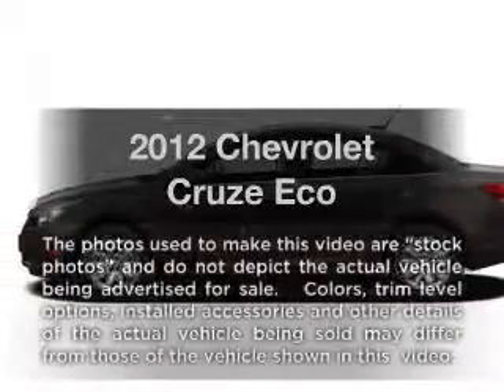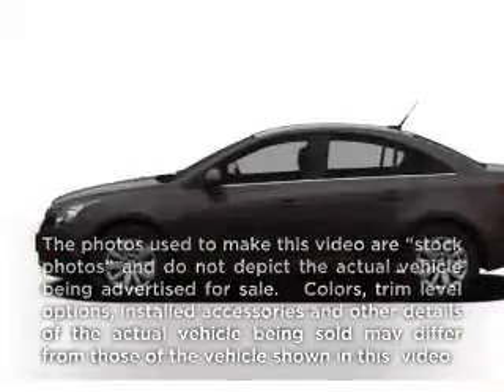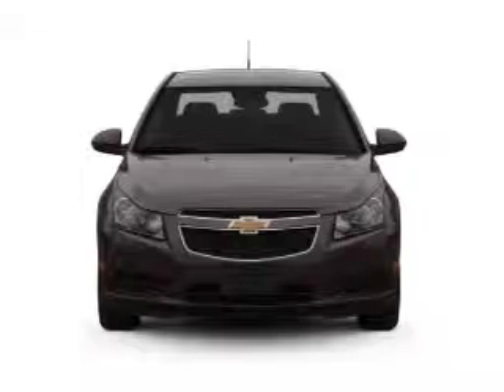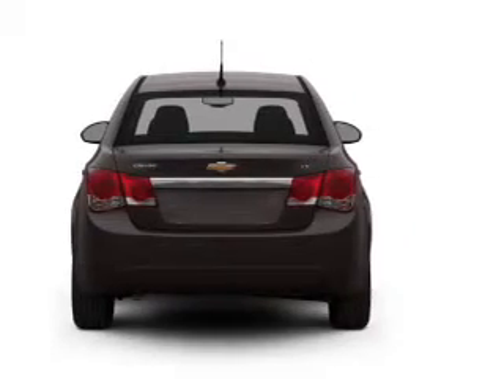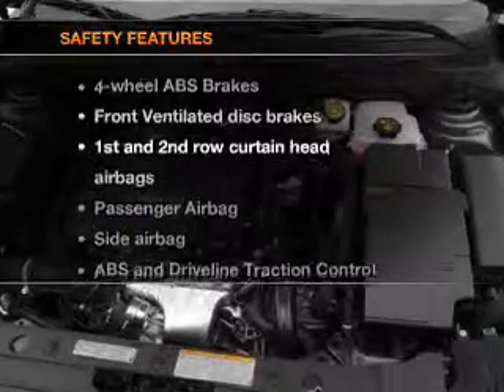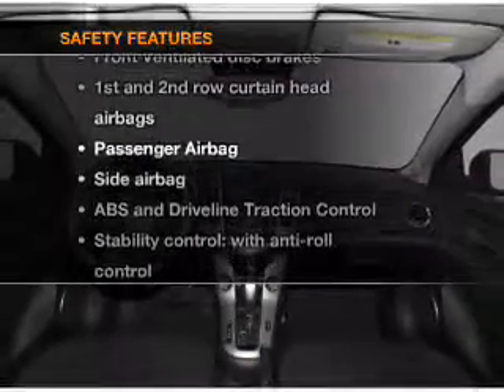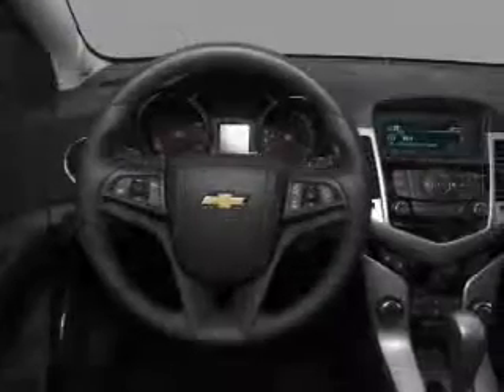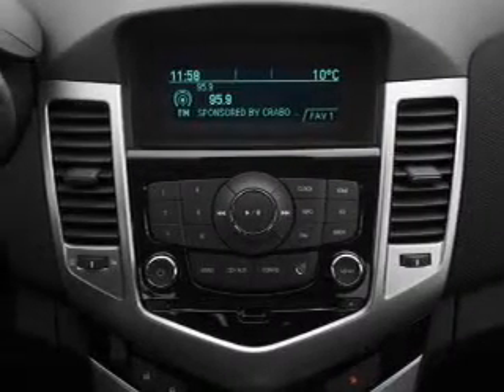2012 Chevrolet Cruze - Raleigh NC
Year: 2012
Make: Chevrolet
Model: Cruze
Trim: Eco
Engine: 1.4 liter inline 4 cylinder 16 valve
Transmission: Automatic
Color: Crystal Red Tintcoat
Mileage: 2
Address:
1820 Capital Blvd.